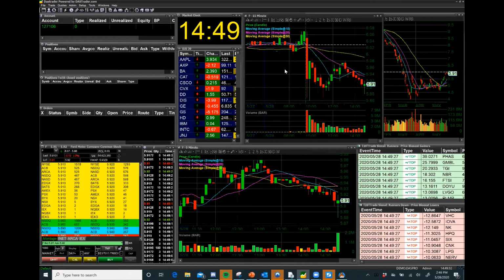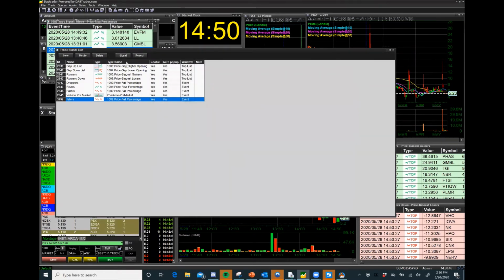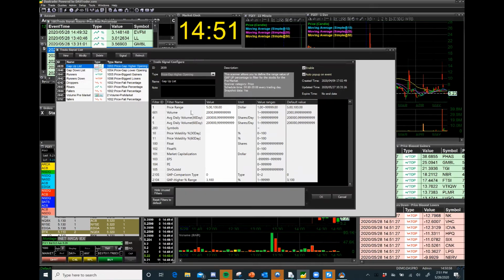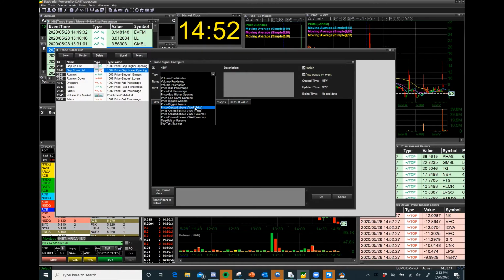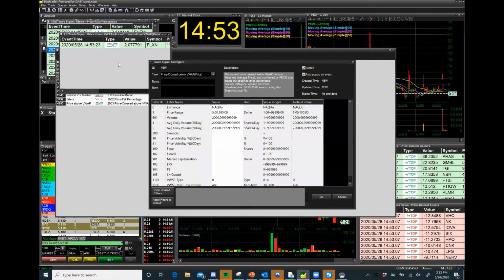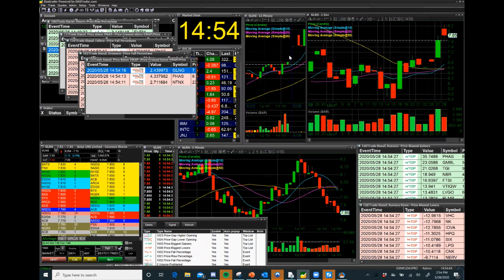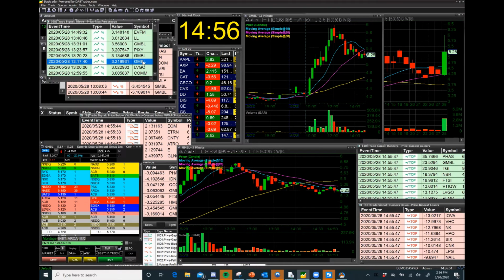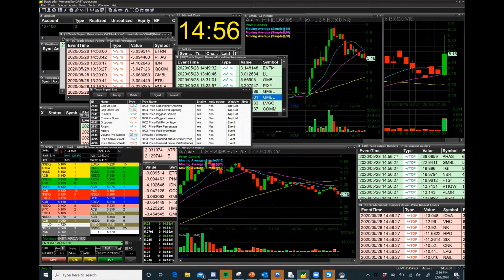Finding Trading Ideas with the DAS Trader Pro Platform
In this video, Michael J DiGioia, Director of Institutional Sales for DAS inc., discusses how to setup and use the Trade Signal Window in DAS Trader Pro. The Trade Signal tool is extremely powerful and will allow the trader to set up any custom parameters to scan the market. Mike discusses setting up the gappers scanner in order to find stocks that are Gapping up/down in the pre-market. Mike also discusses additional scans that he personally uses and how he has his Trade Signal scans configured. The Trade Signal Window in DAS Trader Pro will allow the trader to find stocks to trade not only in the pre-market, but throughout the entire trading session. The Trade Signal Window can aid the trader in developing new trade ideas throughout the day.